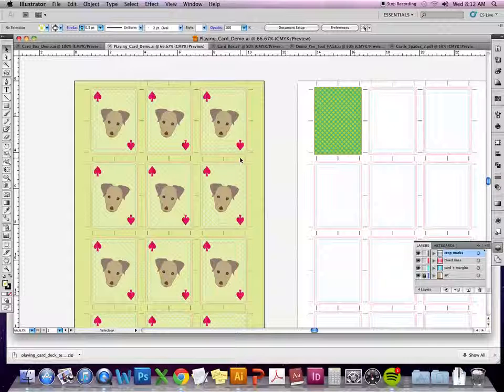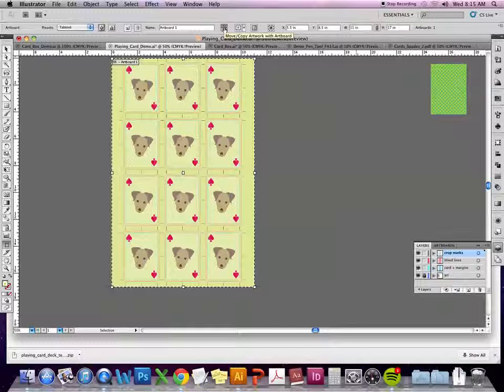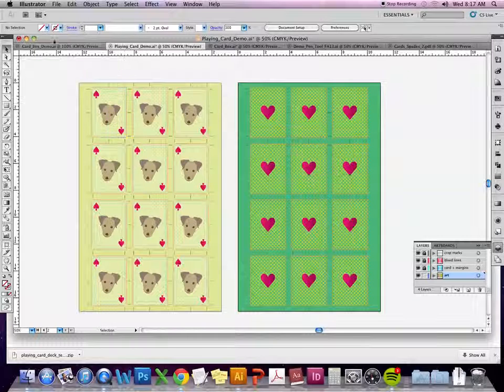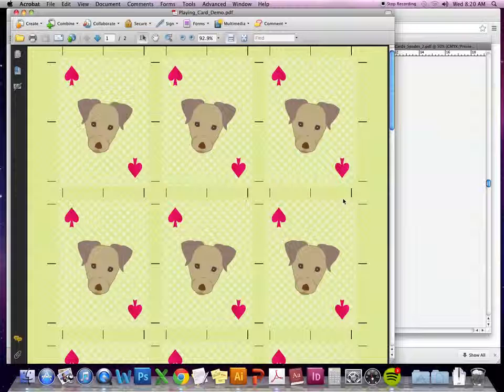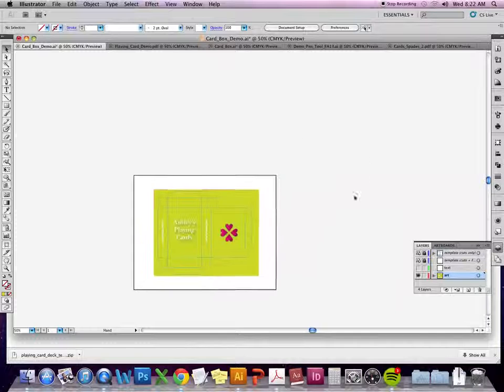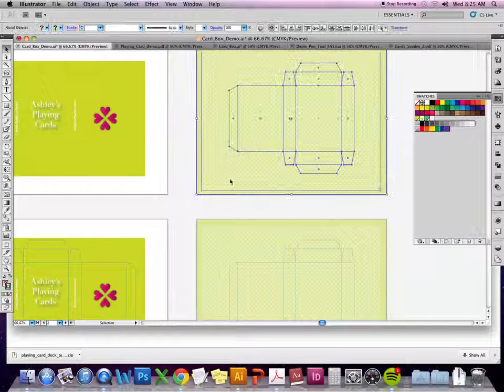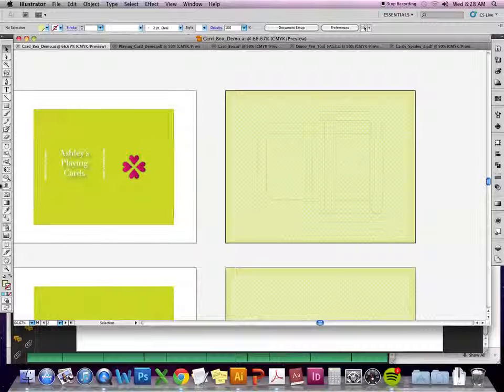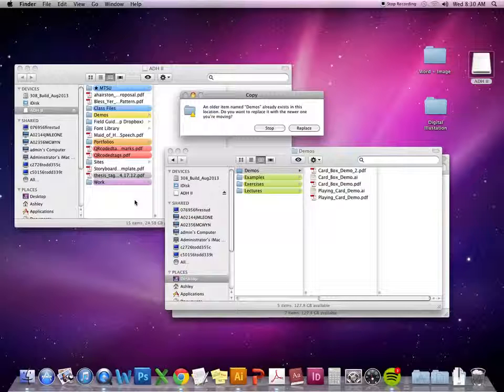Demo: Card + Card Box Printing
Information on who to set up your files for printing duplex.